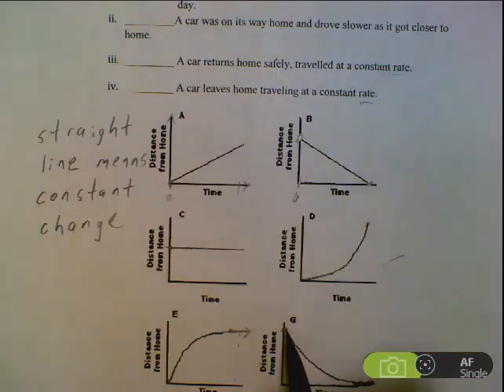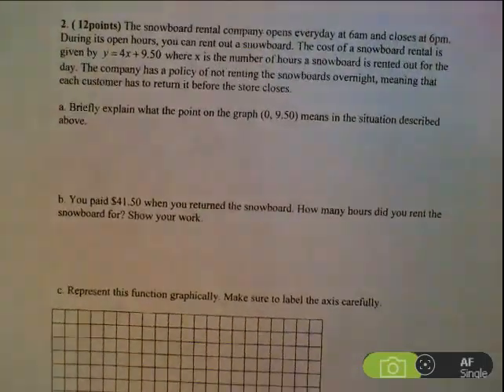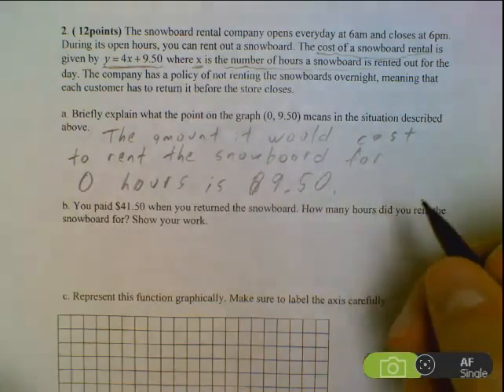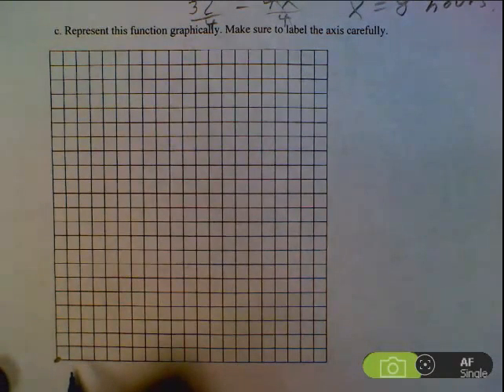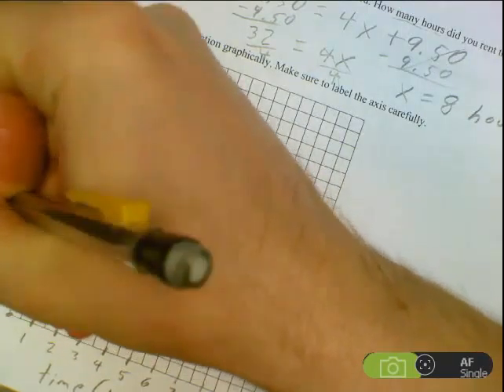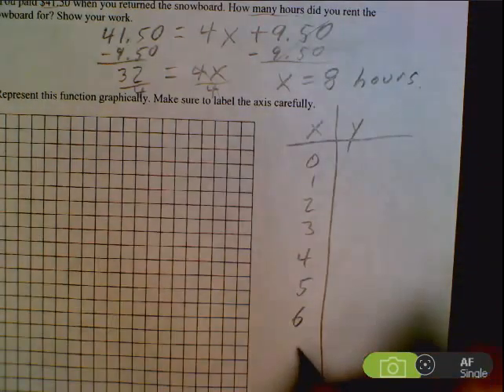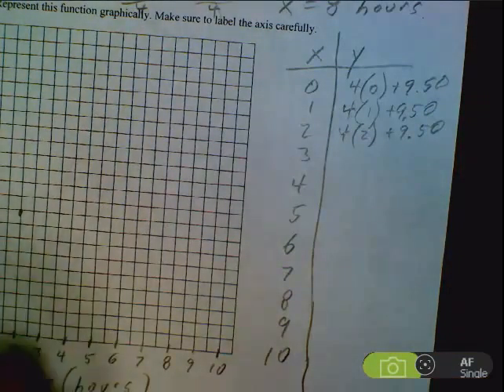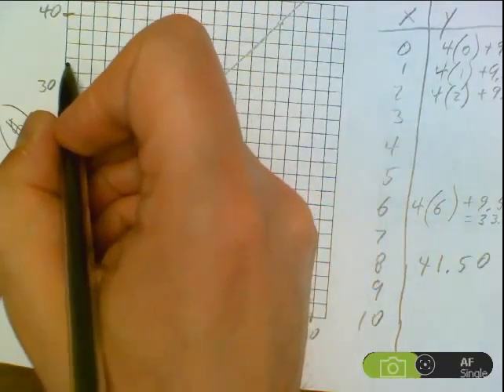Quiz 3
Step by step solutions to Quiz 3 for Math 182.